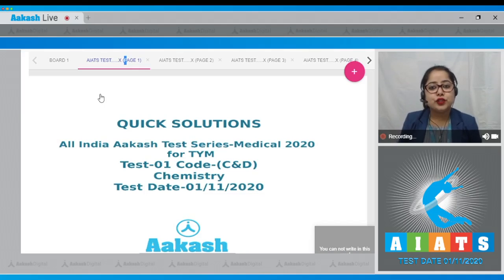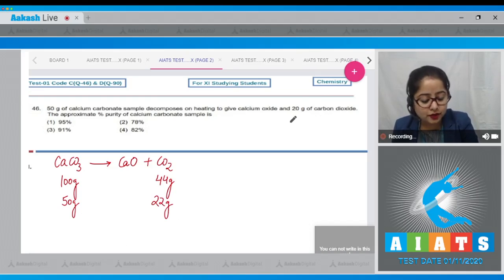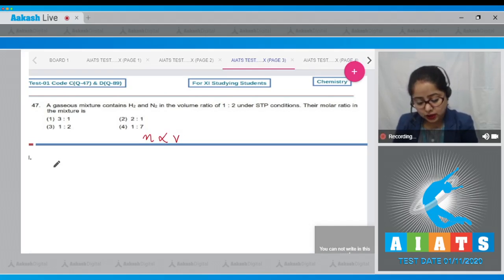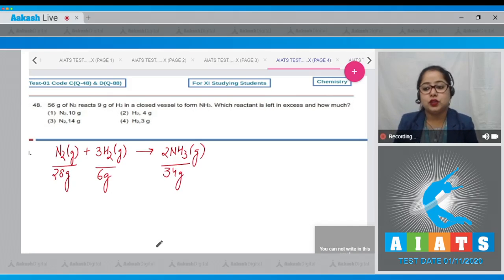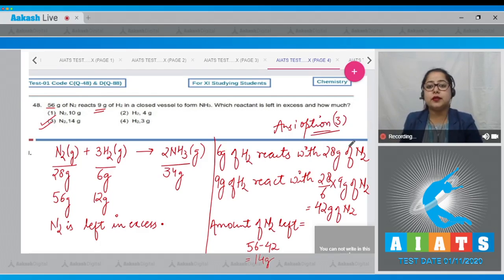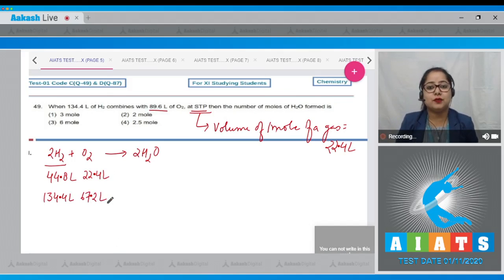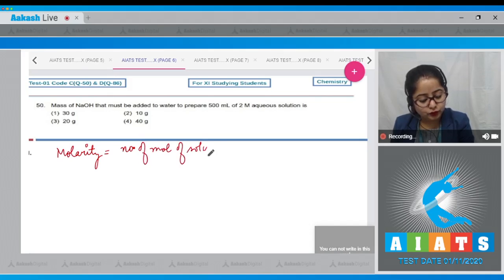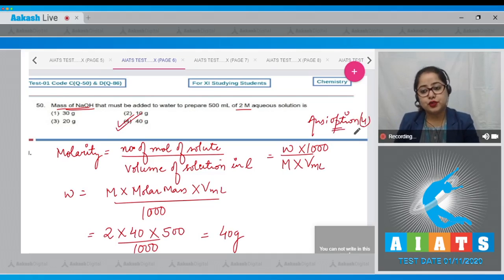AIATS TEST 1 Code C D For XI Studying Students CHEMISTRY MEDICAL 2020 Q 46 to 50